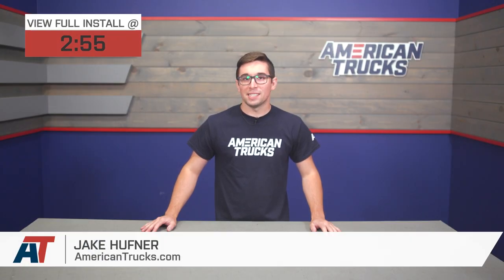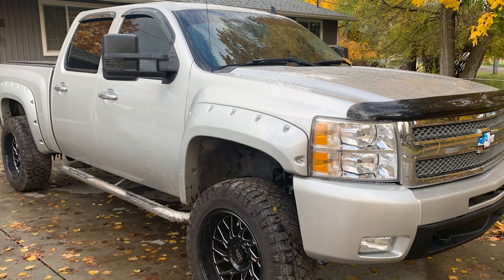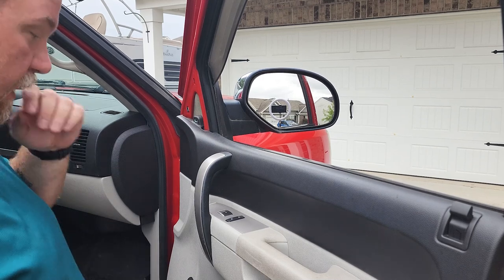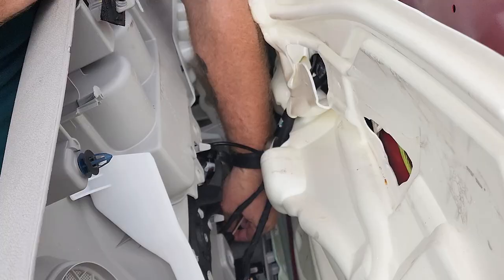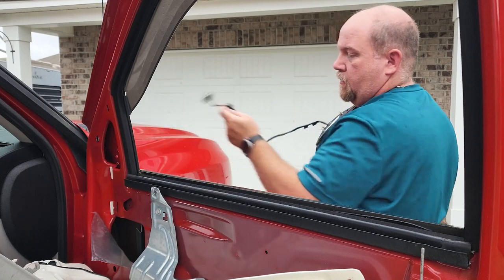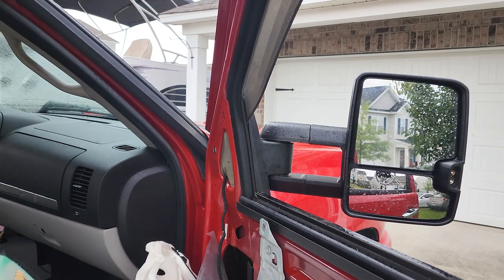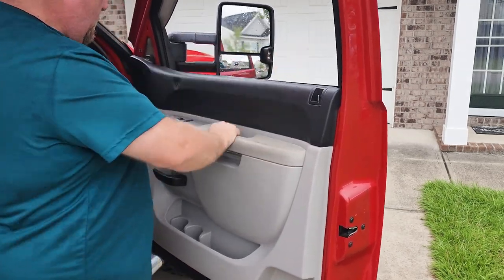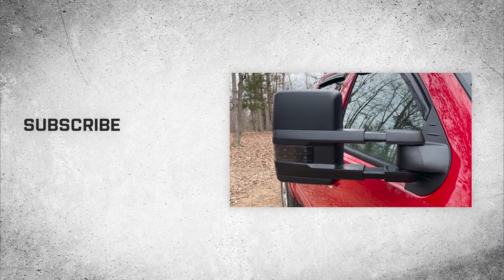2007-2013 Silverado 1500 Powered Heated Manual Extendable Towing Mirrors Review & Install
For heavy-lifting Silverados this Powered Heated Manual Extendable Towing Mirrors with Smoked Turn Signals; Textured Black is a must have when traveling with large cargo. Perfect for traveling with trailers or large racks, this Mirror pair is mean to be fully adjustable to give you the best view possible of incoming motorist. It features a manually telescoping shaft, which lets you adjust the mirror to a more optimal location for safer view of the road.

Added Lighting. This Mirror Pair optimizes your view of the road as well as your car's own visibility. Thanks to built in lighting features, the mirrors function in sync with your turn lights. The added lighting also makes motorists aware of the extended length of the Side Mirror Assembly.

Heater Function. For a fully prepared operation, these Towing Mirrors are equipped to handle frost and fog that come in the long winters. With its internal heating element, it clears away any ice that may affect the crisp reflections on the glass surface.

Warranty. There is a limited 1-year warranty on this product.

Installation. This product is easy to install and should take about 1 hour.

Application. The Powered Heated Manual Extendable Towing Mirrors with Smoked Turn Signals; Textured Black fits 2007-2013 Silverado 1500 Models.

0:00 - Review
2:55 - Install